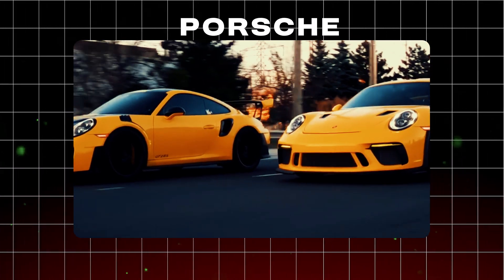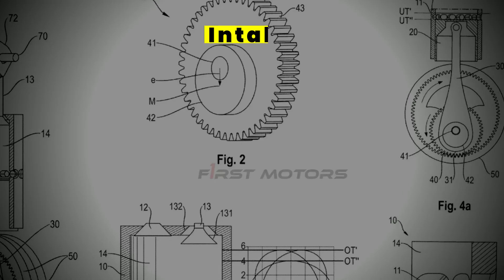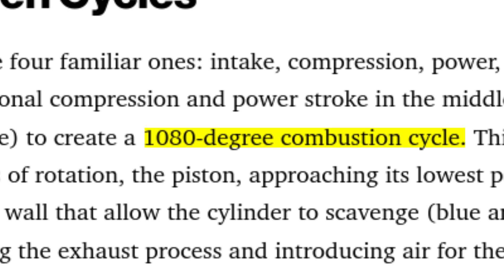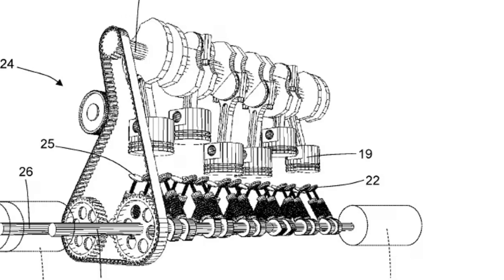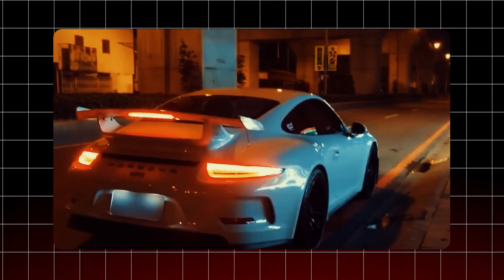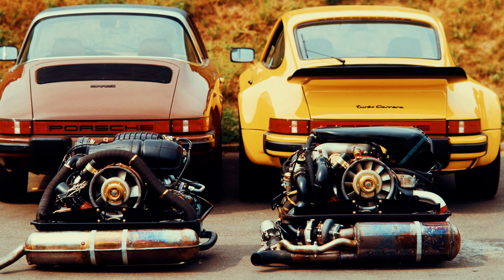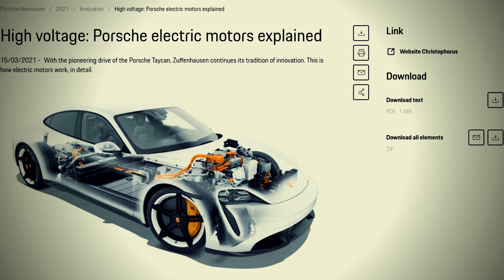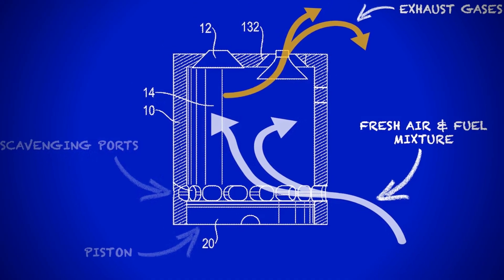Why Porsche has Patented a SIX-STROKE Engine | Reason Behind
Porsche has just shocked the automotive world with a revolutionary patent: a six-stroke engine! 🚗💨 In this video, we dissect Porsche’s groundbreaking design, exploring how it could transform the future of internal combustion engines. From dual power strokes to variable-length pistons and 50% thermal efficiency, we break down the engineering genius behind Porsche’s bold move.

💡 Why Watch?

- Discover how Porsche’s six-stroke engine could deliver 50% thermal   efficiency (vs. 30% in traditional engines).

- Learn about the ingenious planetary gear crankshaft and variable stroke lengths that make this design possible.

- Explore whether this engine could pair with hybrid tech to create the ultimate Porsche powertrain.

- Debate: Will a six-stroke engine lose the iconic Porsche flat-six roar… or create a new legendary sound?

🚀 Porsche’s Vision:
Porsche isn’t just chasing fuel economy. This patent hints at a future where combustion engines are cleaner, more precise, and more thrilling than ever. Could this six-stroke design enable:
✅ Ultra-responsive throttle control?
✅ Stratified charge combustion for max power?
✅ A hybrid system with seamless electric integration?

💬 Join the Debate!
Would YOU drive a six-stroke Porsche? Could this save the internal combustion engine?